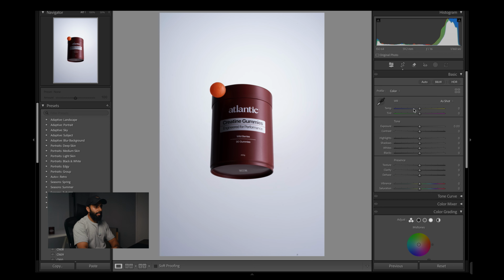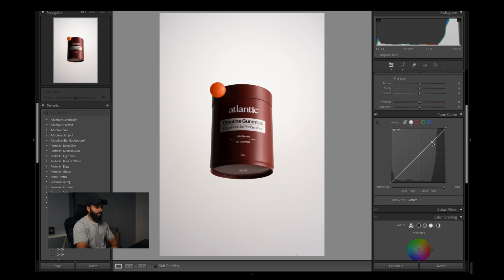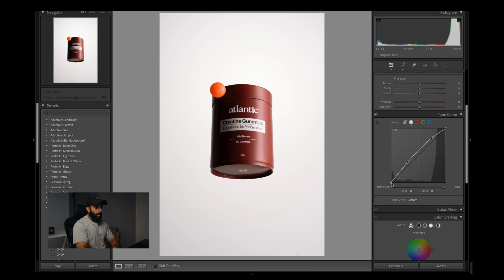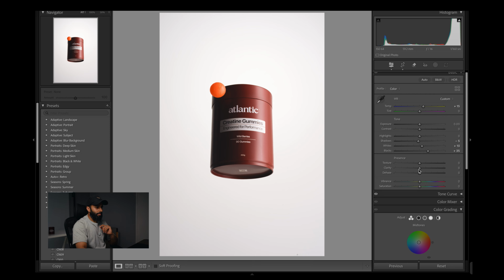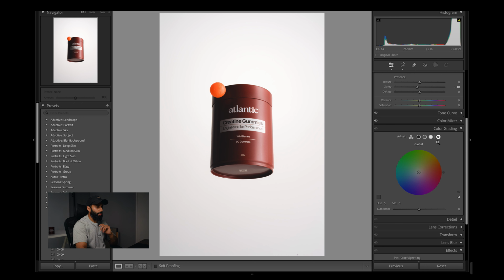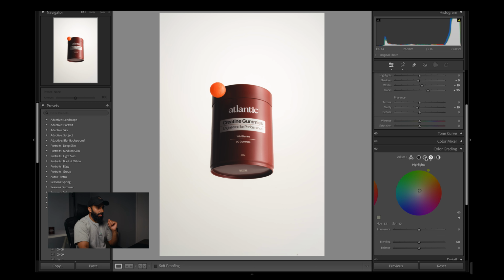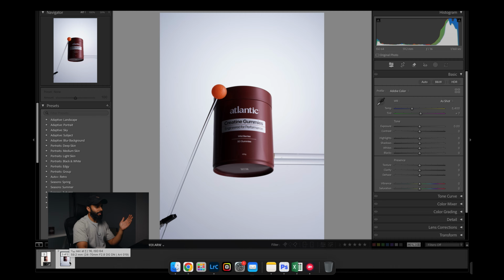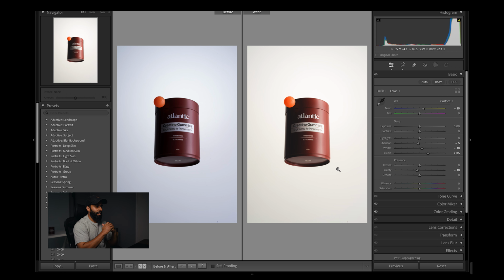Watch How I Edit Real Campaign Photography From Start To Finish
Dive into my full and simple breakdown of how I edit this campaign shot from start to finish. No complexity, just straight-forward process on how I make editing simple and how you can to! Grab your coffee and enjoy :)